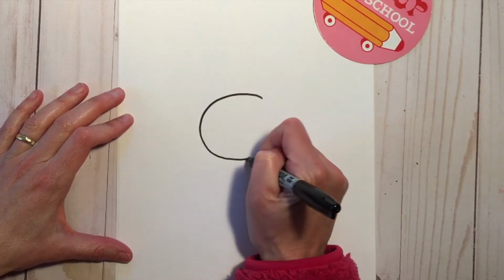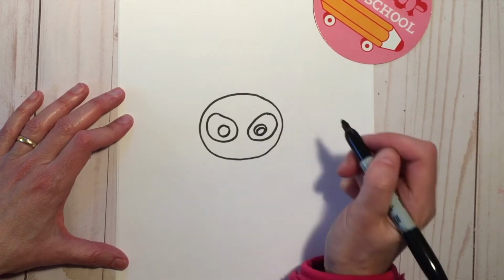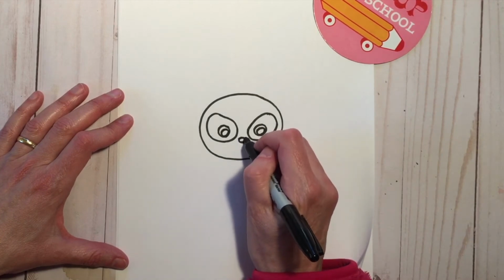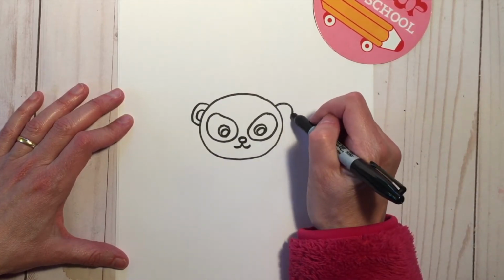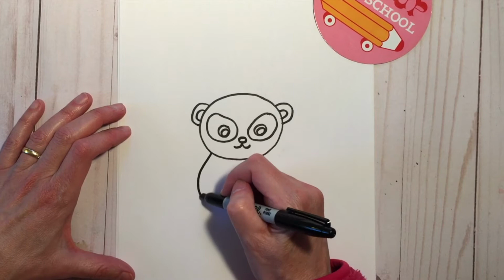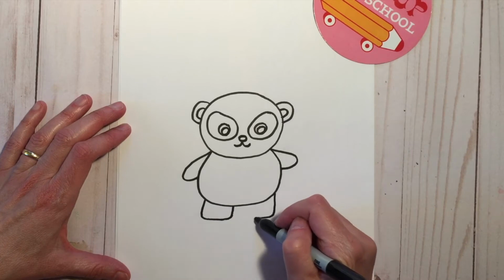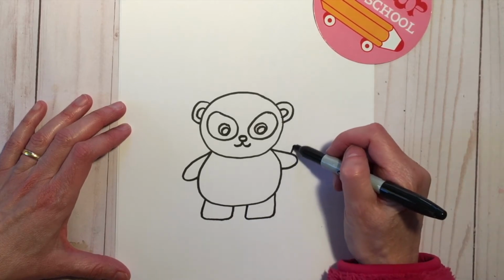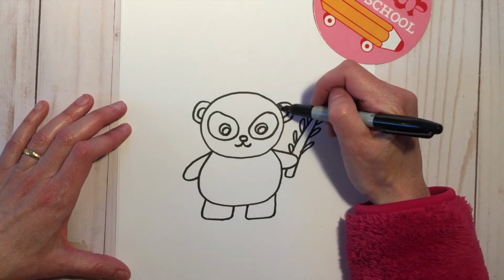How to draw a panda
Follow step by step drawing a panda.